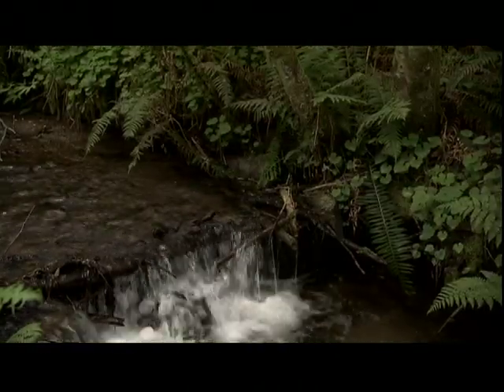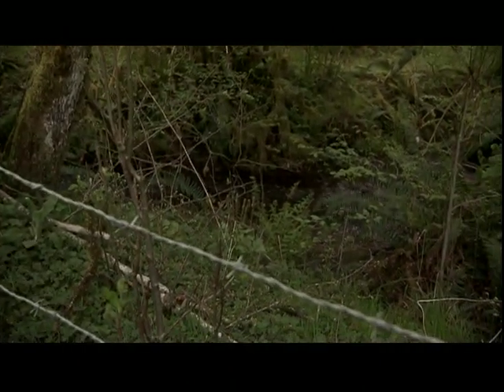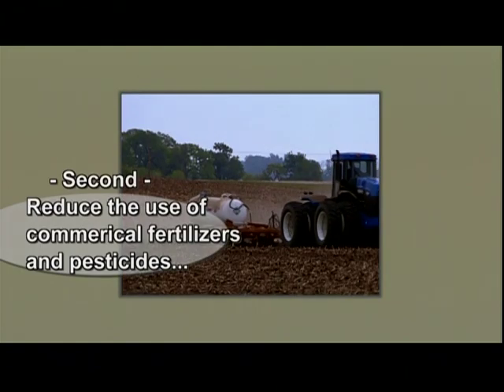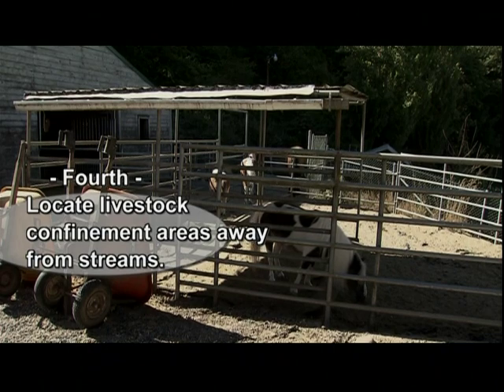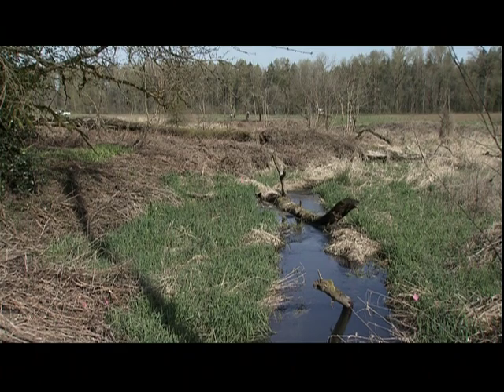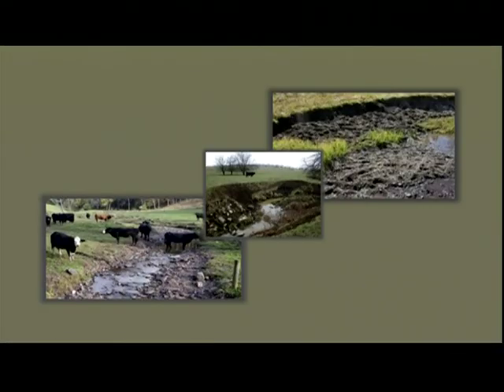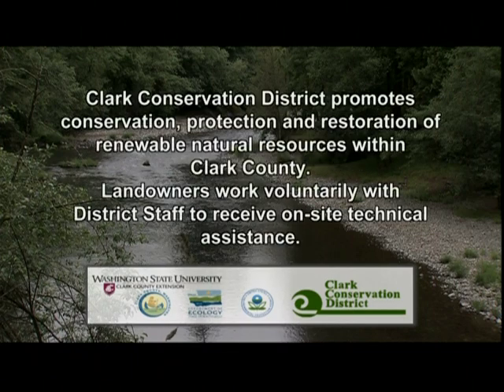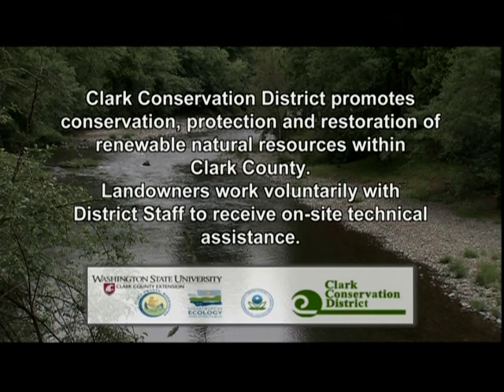5 Ways to Protect Riparian Areas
Riparian areas are crucial habitats for a healthy ecosystem and they're very sensitive.  Learn about ways that you can protect and improve riparian areas on your property.